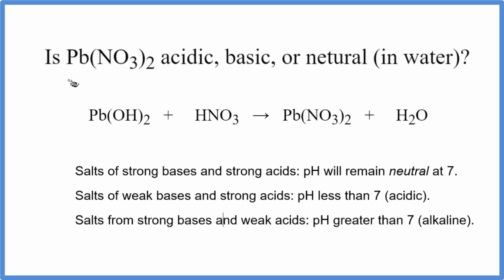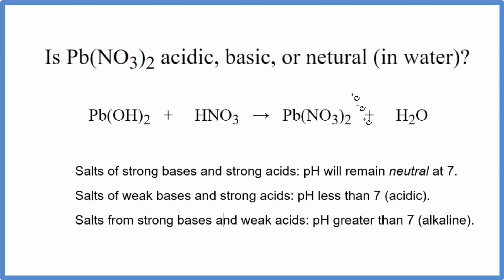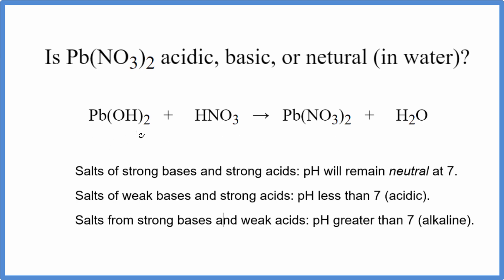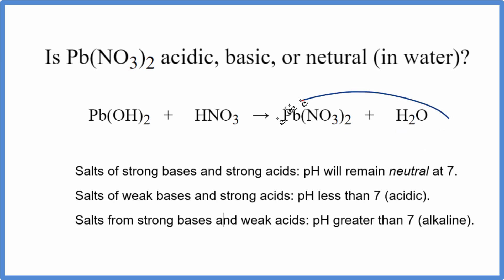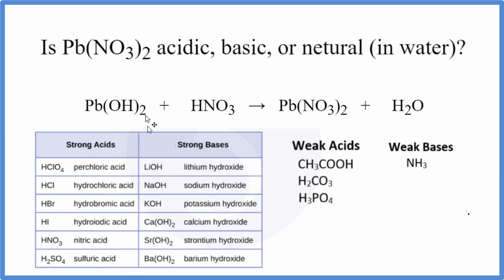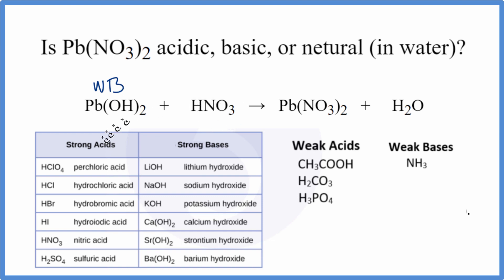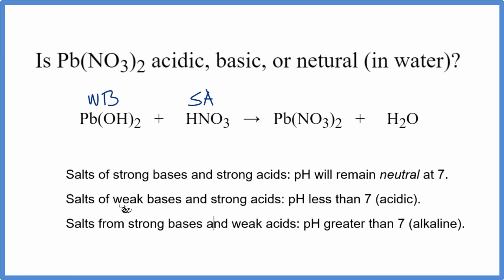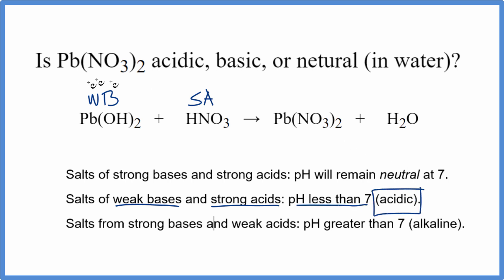Is Pb(NO3)2 acidic, basic, or neutral (dissolved in water)?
To tell if Pb(NO3)2 (Lead (II) nitrate) forms an acidic, basic (alkaline), or neutral solution we can use these three simple rules along with the neutralization reaction that formed Pb(NO3)2 .

First we need to figure out the acid and base that were neutralized to form Lead (II) nitrate. The equation for Pb(NO3)2 is:

Pb(OH)2 + HNO3 = Pb(NO3)2 + H2O
It is also useful to have memorized the common strong acids and bases to determine whether Pb(NO3)2 acts as an acid or base in water (or if it forms a neutral solution).

Strong acids: HCl, H2SO4, HNO3, HBr, HI, HClO4
Weak acids: HF, CH3COOH, H2CO3, H3PO4, HNO2, H2SO3
Strong Bases: LiOH, NaOH, KOH, Ca(OH)2, Sr(OH)2, Ba(OH)2
Weak Bases: NH3, NH4OH
Note that we are talking about whether Pb(NO3)2 is an acid, base, or neutral when dissolved in water.

Based on these rules, the solution of Pb(NO3)2 dissolved in water is Acidic.